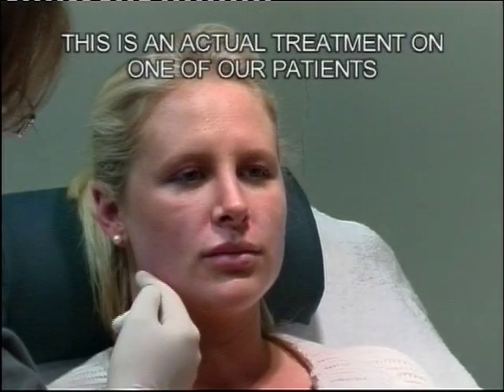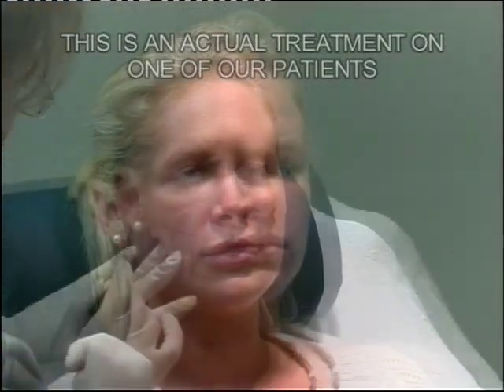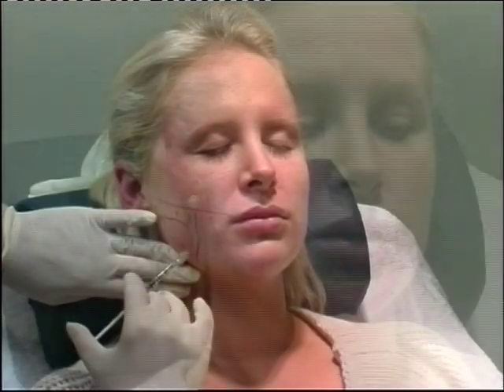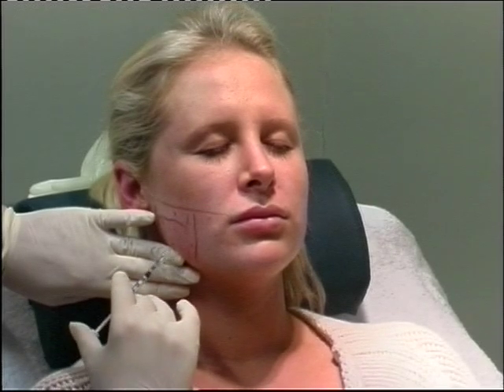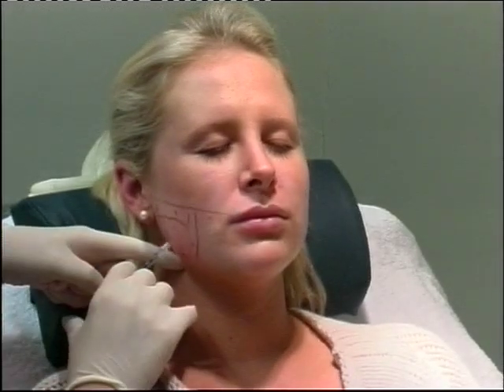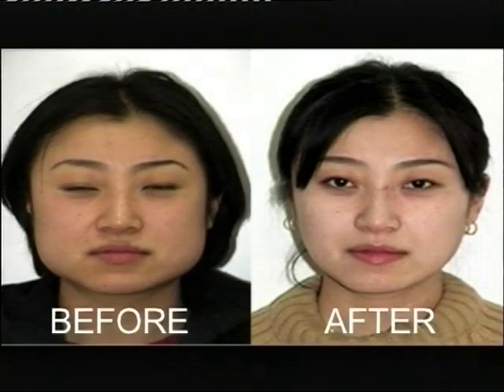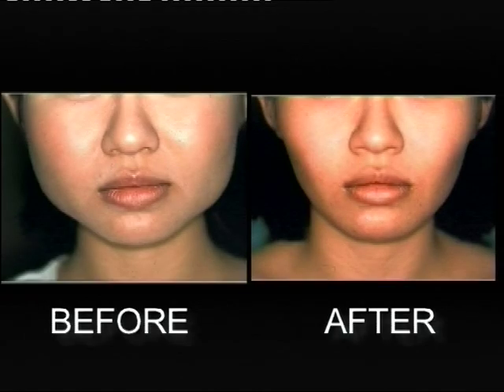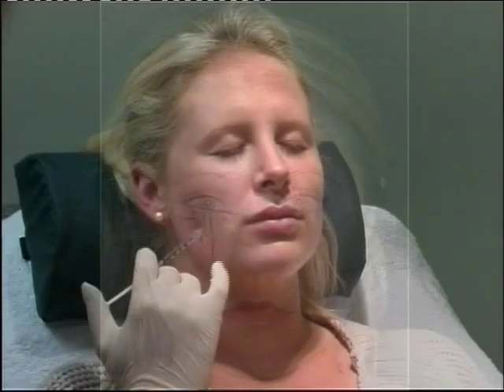Muscle relaxants reshape and slim a square jaw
A non-surgical procedure using 'anti-wrinkle injections'  to help  slim and reshape the jawline.  Tiny droplets of the soluton are injected into the chewing muscles (masseter muscles) to help reduce their bulk and activity. The result is a slimmer and less square jawline. Also relaxes the muscles that cause teeth grinding.